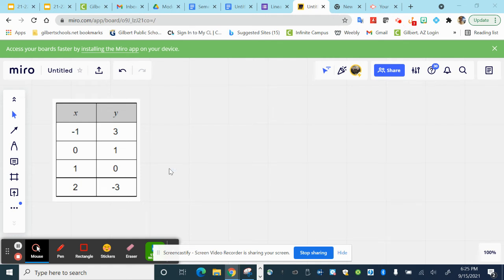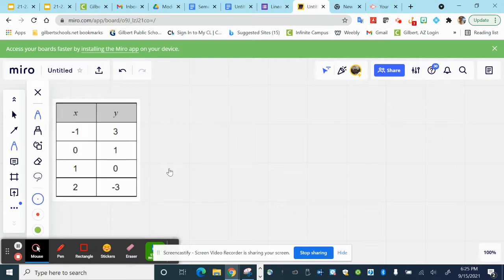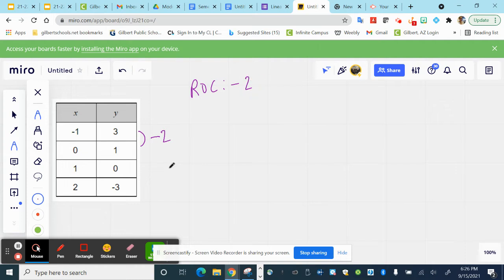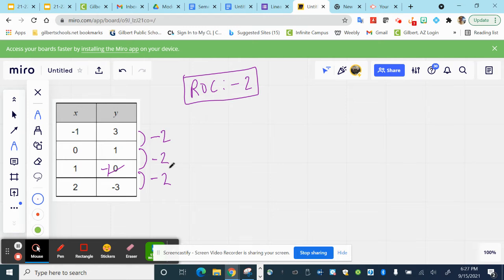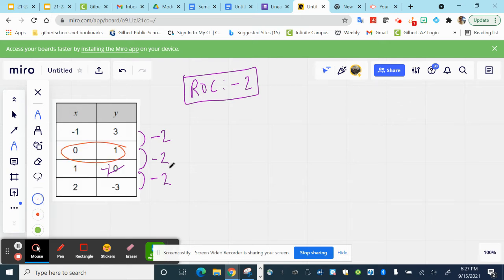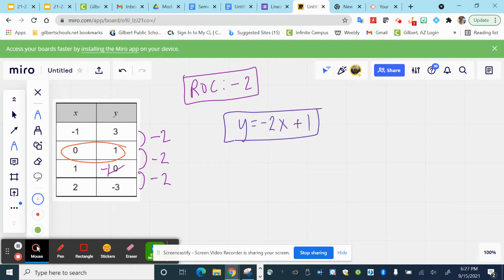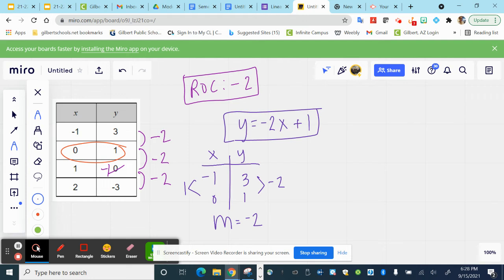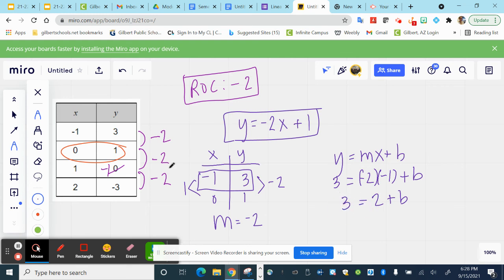Untitled: Sep 15, 2021 6:31 PM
Linear vs Nonlinear HW